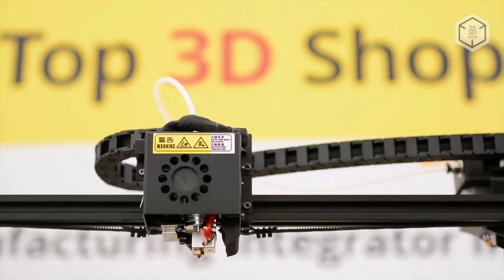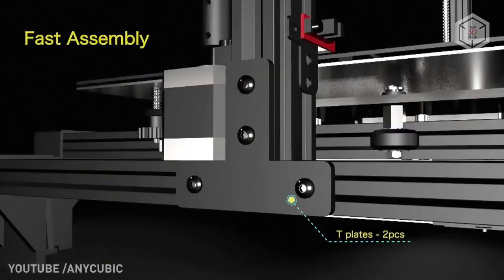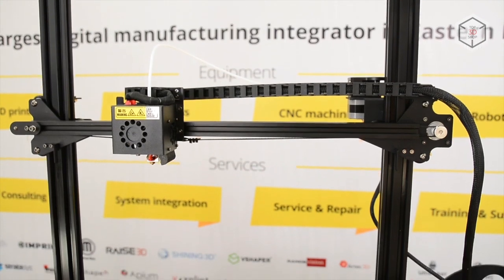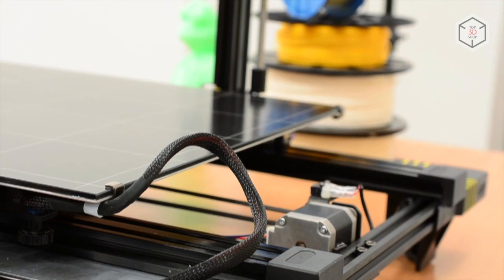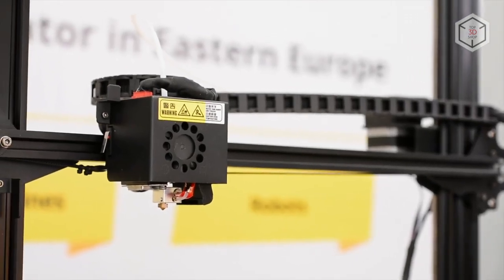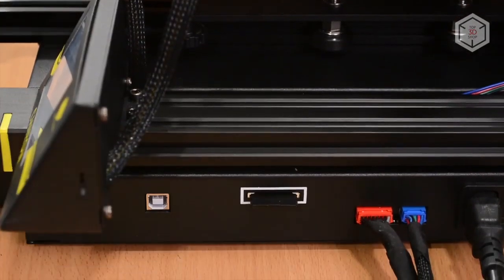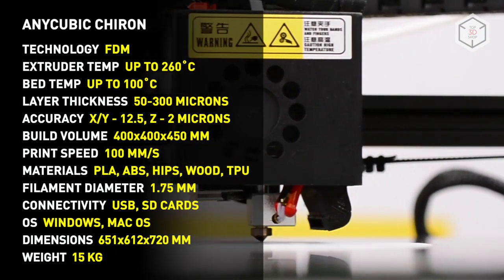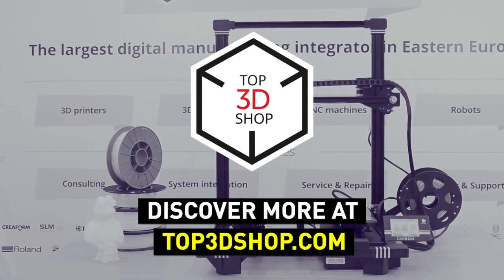Anycubic Chiron 3D printer Review: The Biggest Anycubic 3D Printer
Hi everyone! This is Top 3D Shop, and in this video we’ll tell you about the Anycubic Chiron FDM 3D printer.

Anycubic Chiron offers a unique opportunity to create genuinely huge objects. Compared to other 3D printers popular on the market - it allows to print objects that are 2-3 times bigger than regular models.

The device comes partially assembled. You will have to attach the frame to the base of the printer and deal with the connectors - the whole procedure will take no more than 20-30 minutes.

Besides the printer itself, the package also contains: a removable sensor for calibration, a spare hot-end, a PLA filament spool, an SD card and a card reader, a USB cable, an instruction manual, gloves, pliers, a spatula, tweezers and a toolkit for assembly.

The frame of the machine is made of extruded aluminum - this is an important feature of the 3D printer, it provides rigidity to the entire structure. Anycubic Chiron is based on the Cartesian kinematic design.

Another awesome feature of the device is its print platform with the Ultrabase Pro coating. The technology developed by Anycubic engineers provides great adhesion of the model to the bed surface during printing and its easy removal at the end of the process.

The Ultrabase surface is covered with microporous material that sticks the object firmly to the bed during printing. At the end of the process, the table is cooled, and micropores contract, so you can easily remove the finished print from the surface.

You can calibrate the table in one of two ways - manually or using the prepacked sensor. The manufacturer recommends conducting the first calibration manually, using four screws at the corners of the platform.

The touch screen is located at a convenient angle for use and quickly responds to taps.

The Anycubic Chiron extruder is similar in design to the popular Titan, developed by engineers of the British company E3D. According to Anycubic, this gives the user the ability to work with many types of filament, such as TPU.

The 3D printer is equipped with a mechanical filament runout sensor, a useful feature for those who do a lot of printing. That simple device can reduce the number of defects.

Just like with other Anycubic printers, the files can be prepared using the Cura slicer. You can also use any other software available to you, for example, Simplify3D.

The finished g-code can be transferred to the printer using a prepacked memory card or via a USB connection. All connectors and hardware buttons can be found on the base of the printer, on the right side.

Unlike other Chinese 3D printers, Anycubic devices come with a full set of documentation. All materials for the printer - specifications, assembly and operating instructions, the necessary software - can be found on the SD card.

The build volume of Anycubic Chiron is one of the most impressive in this segment. Robust and reliable design, heated table with Ultrabase Pro surface, all-compatible extruder. Thanks to the calibration and the filament runout sensors - such a device fully meets the needs of users who desire large-scale printing with a predictable, high-quality result.

Want to find out more about 3D printers or even buy one right now? Just head straight to top3dshop.com.

Anycubic Chiron

Technology: FDM
Extruder type: Single
Extruder temp: up to 260˚C
Bed temp: up to 100˚C
Layer thickness: 50-300 microns
Positioning accuracy: X/Y - 12.5 microns, Z - 2 microns
Build volume: 400х400х450 mm
Max print speed: 100 mm/s
Material: PLA, ABS, HIPS, Wood, TPU
Nozzle diameter: 1.75 mm
Connectivity: USB, SD-cards
OS: Windows, Mac OS
Dimensions: 651x612x720 mm
Weight: 15 kg